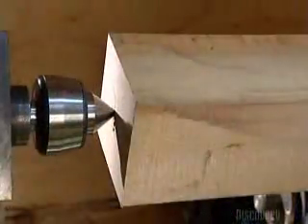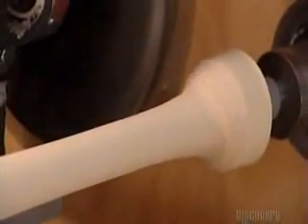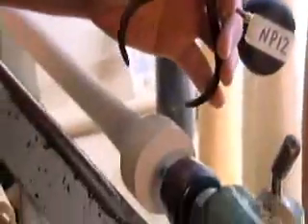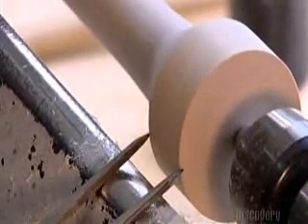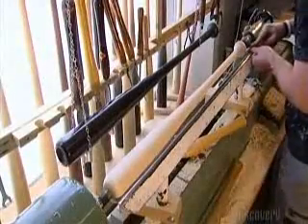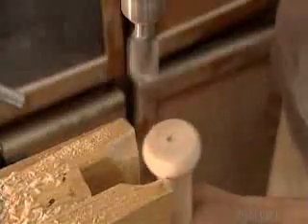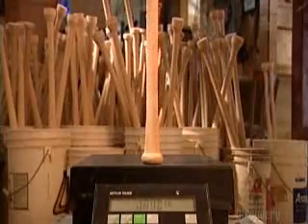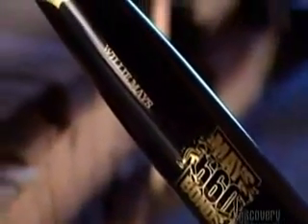HOW A BASEBALL BAT IS MADE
Did you ever wonder how a bat is made?